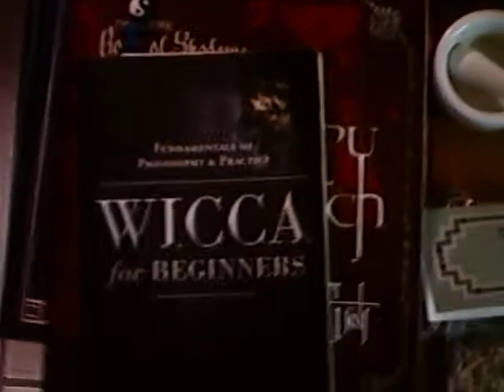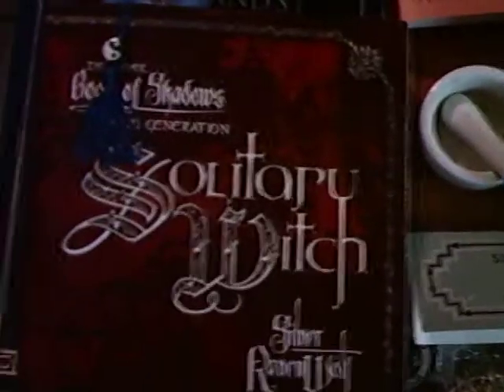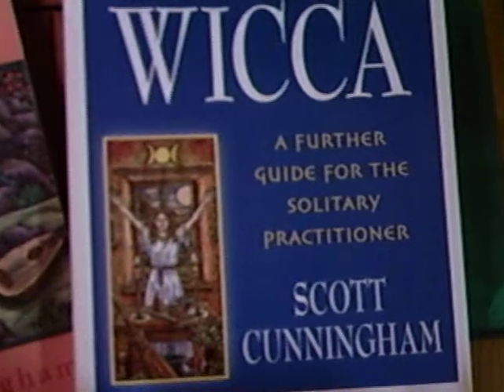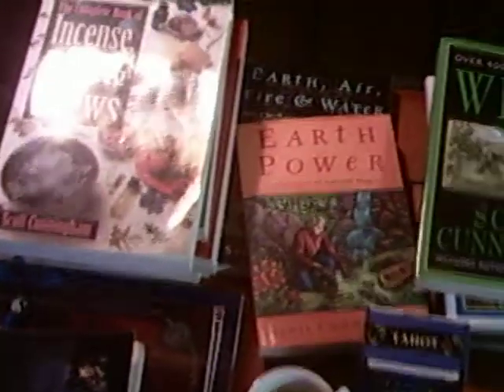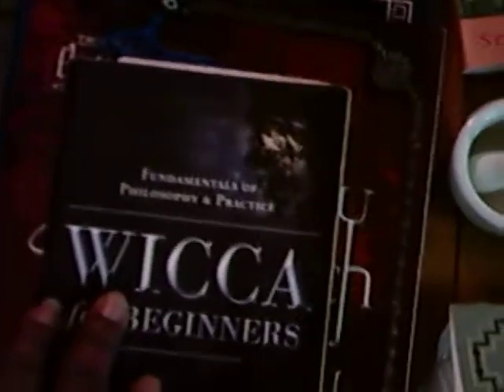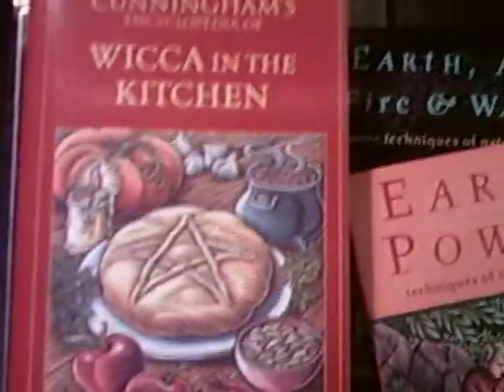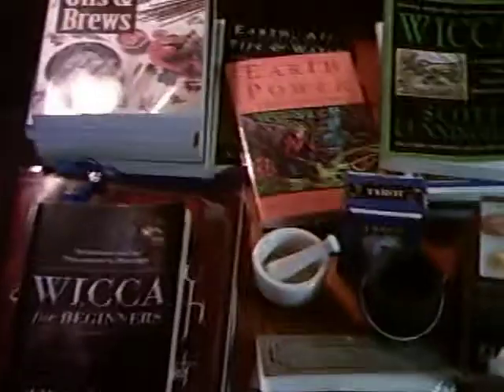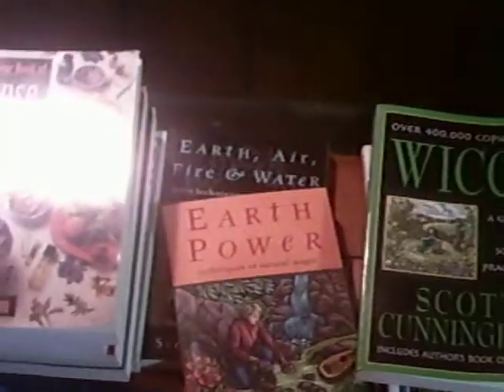more tools n books.AVI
more books and tools